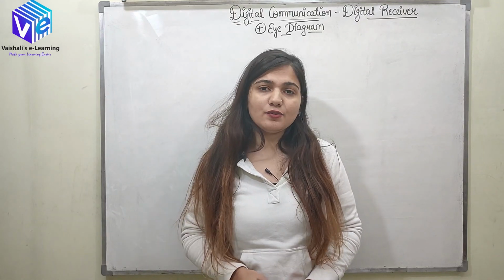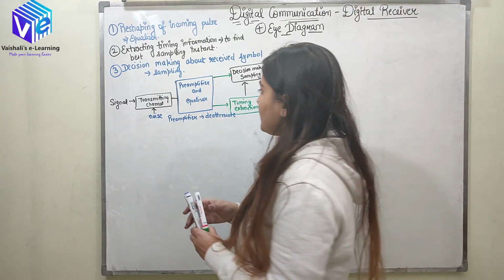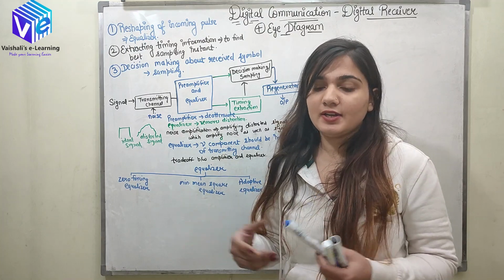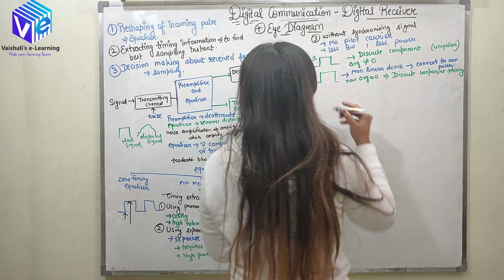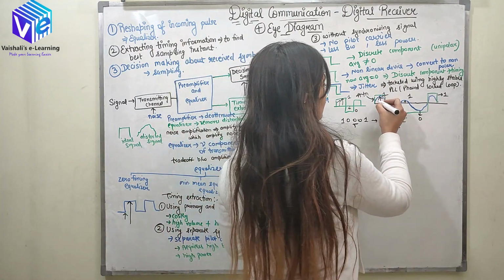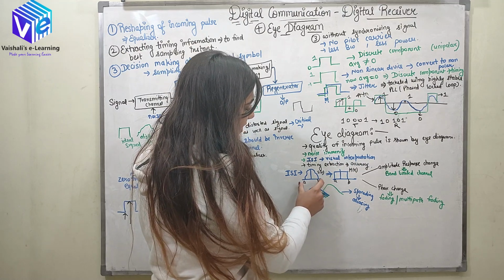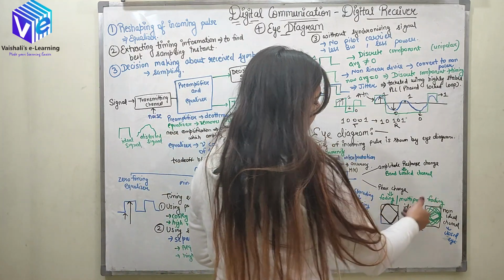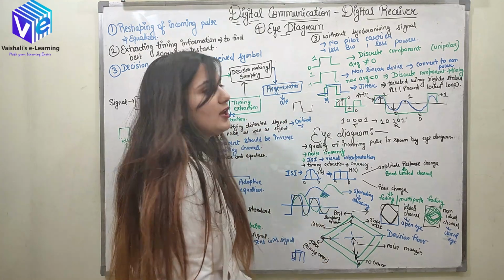L 5 | Digital Receiver & Eye Diagram | Digital Communication | Vaishali Kikan